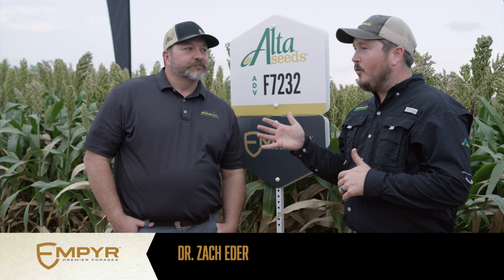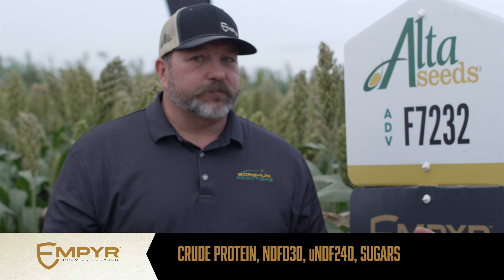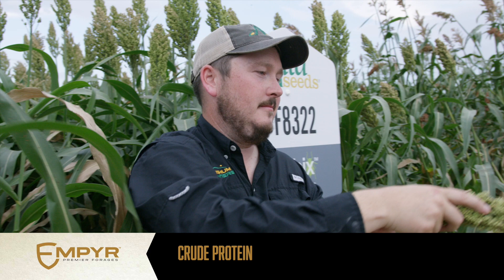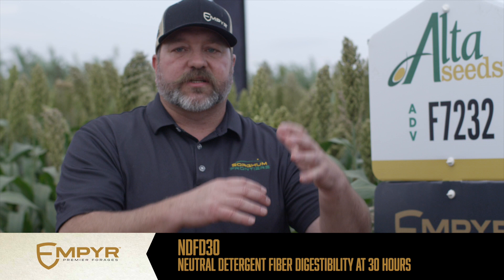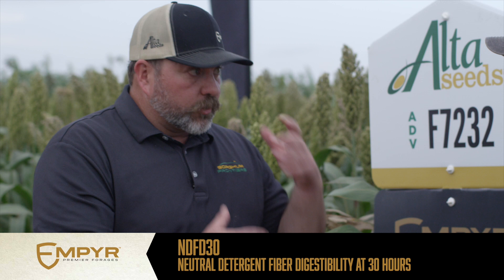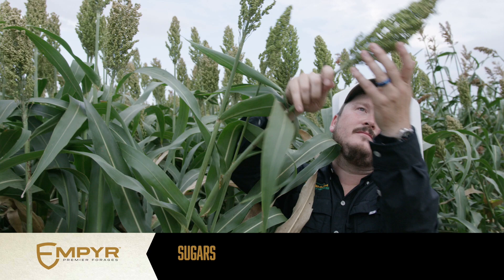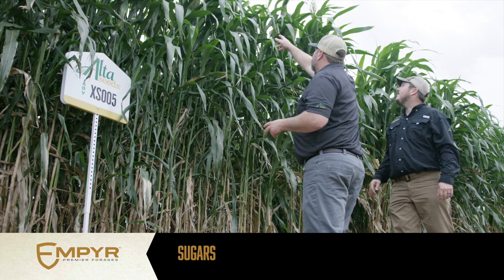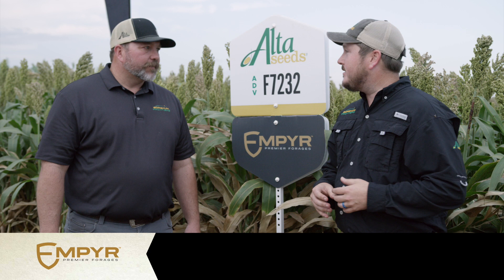Mark Kirk and Dr. Zach Eder Discuss Forage Sorghum Nutrition Labels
Dr. Zach Eder and Mark Kirk share how agronomists and farmers can read forage sorghum nutrition labels. Learn how to better understand the labels to better serve your operation.